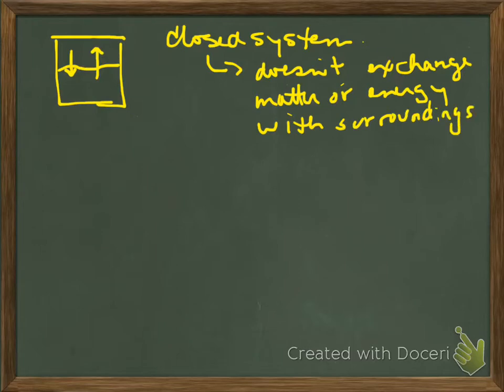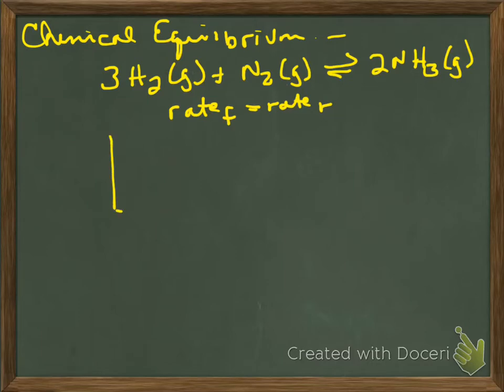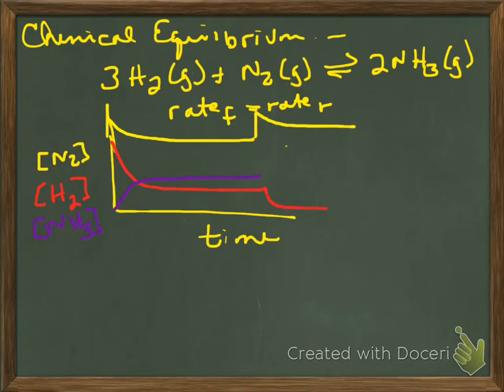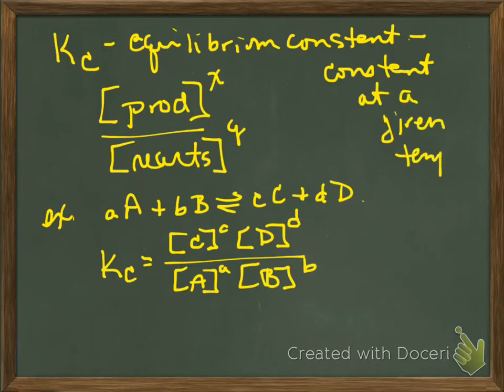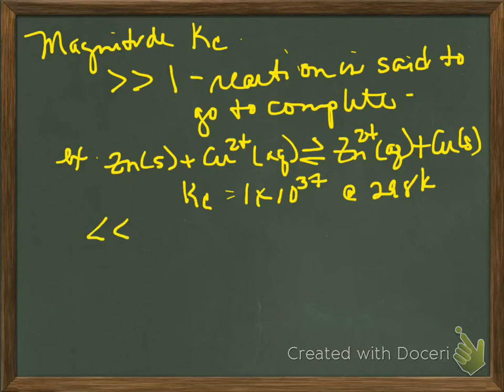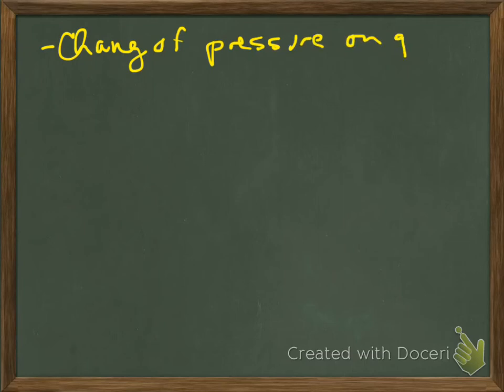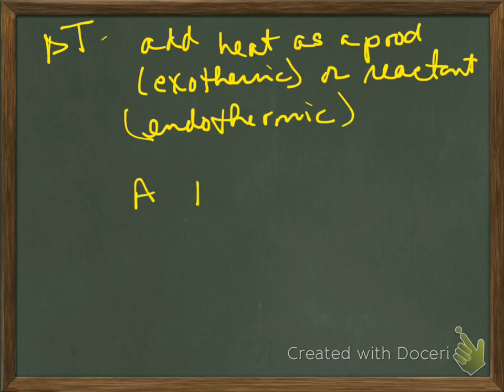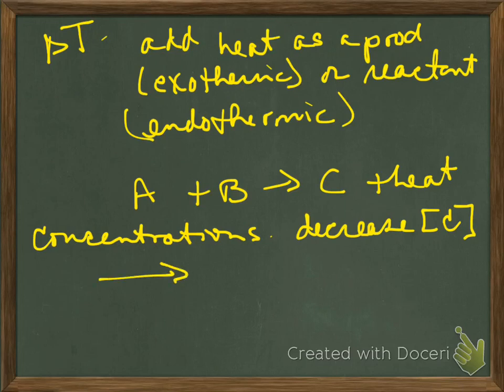HL Chem Equil Review Pt 1